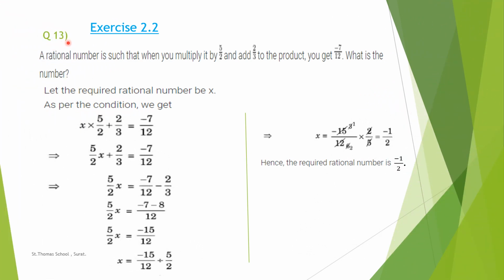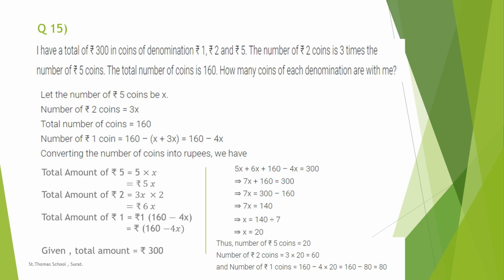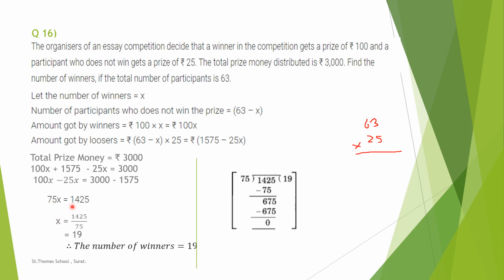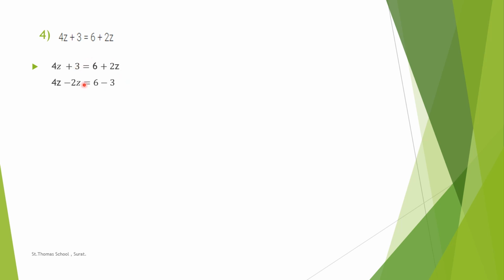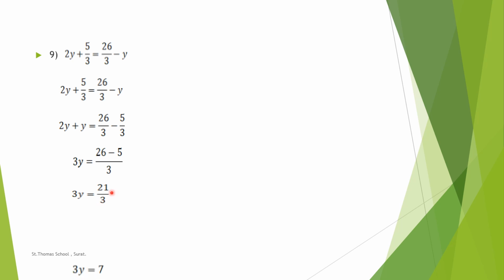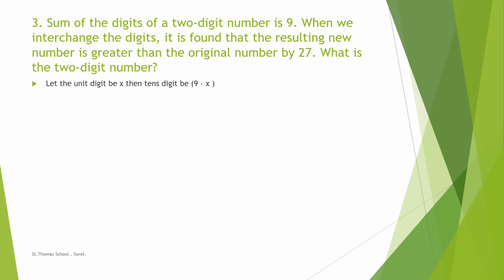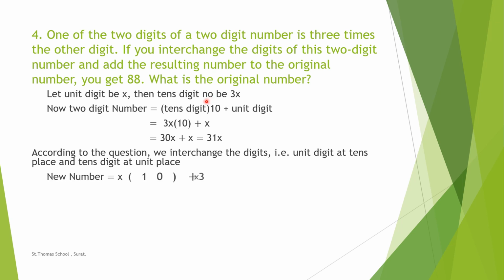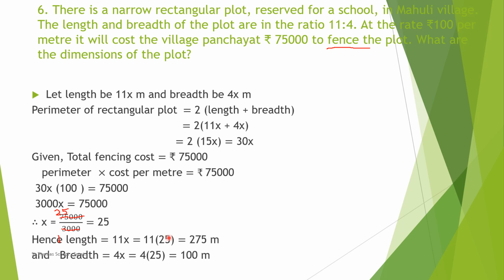Std 8 # Mathematics # Ch 2 # Part 2